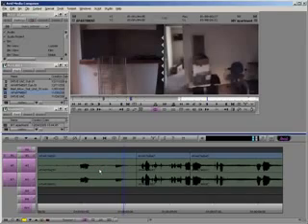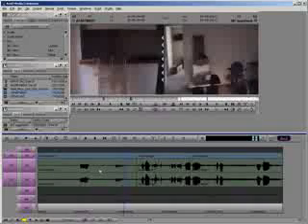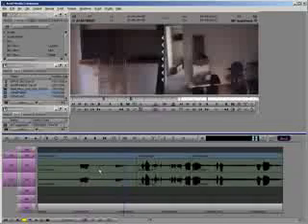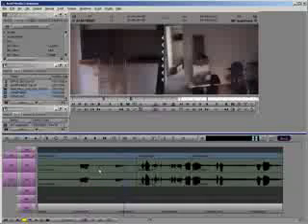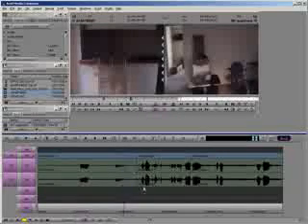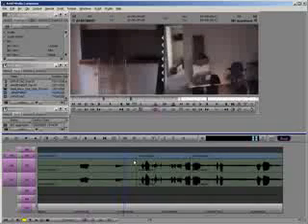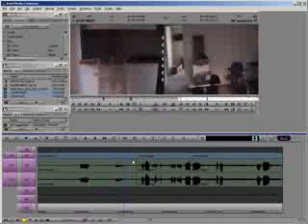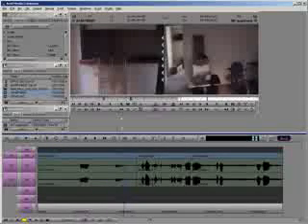Avid Capture Tool Part 1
Part 1 of 3, this class will teach you how to capture tapes and learn about the different hardware requirements to do so.